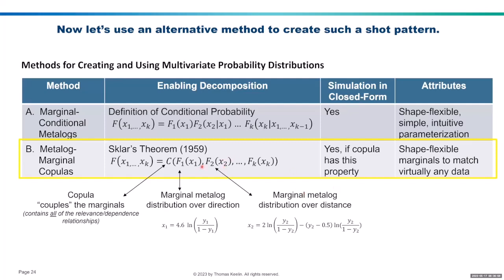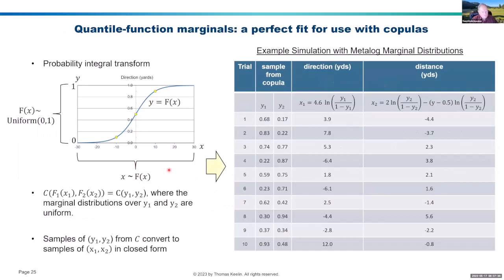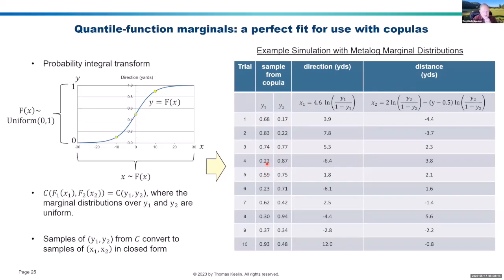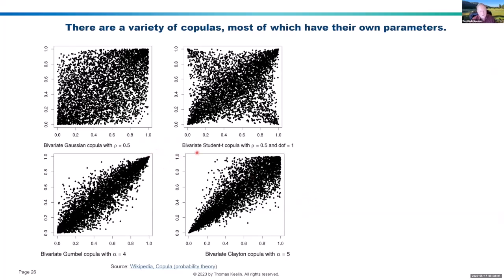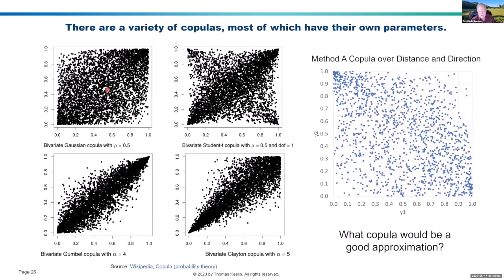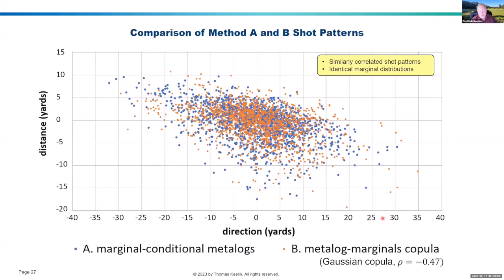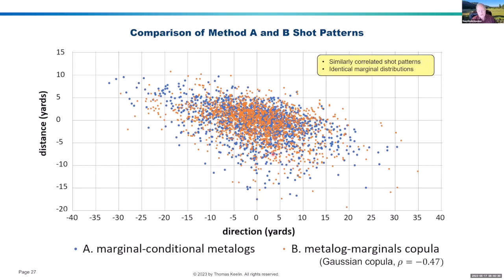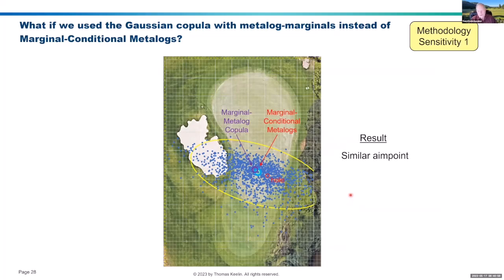6 Copula Method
Method B, an alternative method for creating a multivariate distribution with metalogs, uses copulas with metalog marginal distributions. Metalogs are a hand-in-glove fit with any copula because, so long as random samples from the copula can be generated, corresponding random samples of the distance-direction shot pattern are calculated in closed-form. Choosing the best copula can be a hunt-and-peck process, but if one already has a trusted copula, then Method B may be best. With a good choice of copula, Methods A and B yield nearly identical results for the best aimpoint on the 4th hole at Stanford.